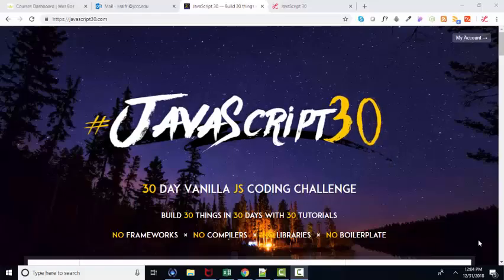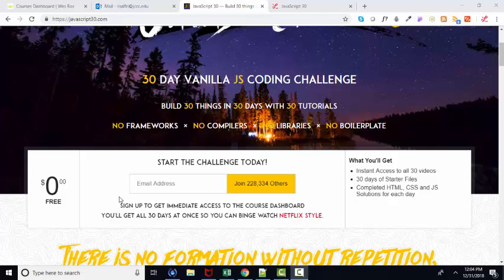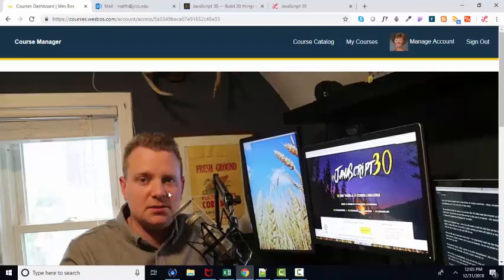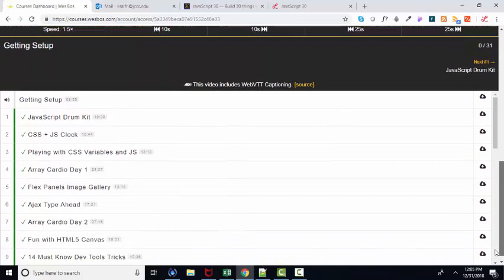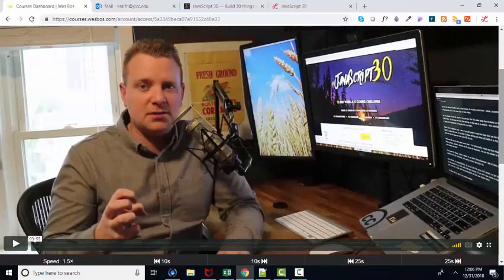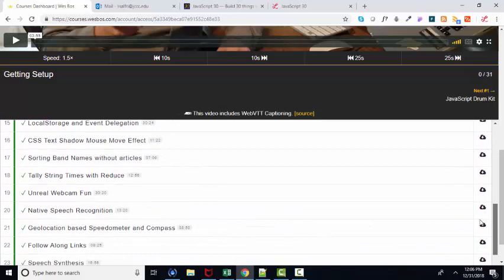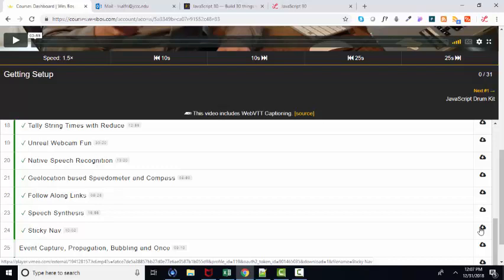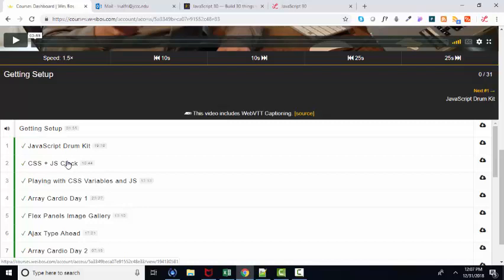Introduction to JavaScript30 exercises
This is a short introduction to the JavaScript30 exercises by Wes Bos as assigned to my WEB 124 JavaScript II students.  Enjoy and thank you Wes!!